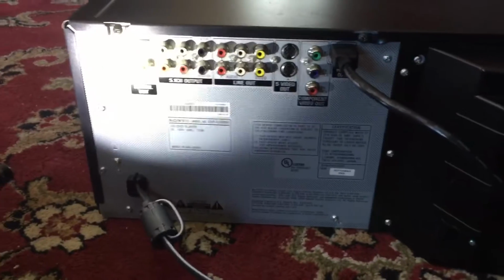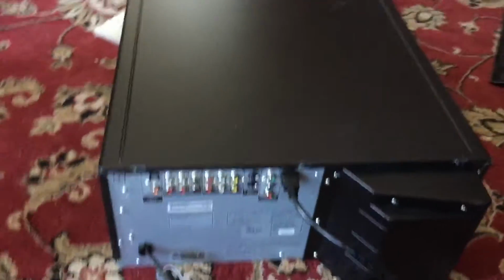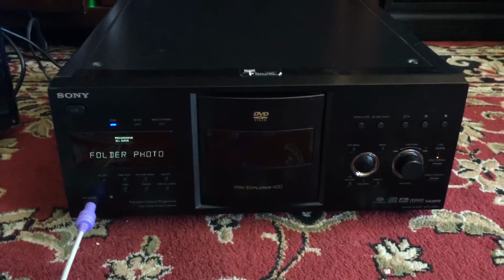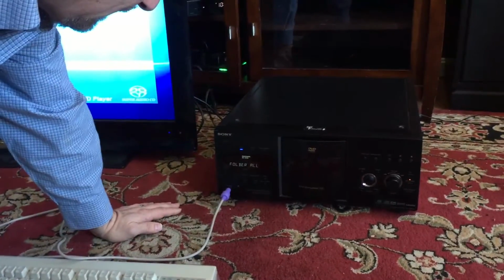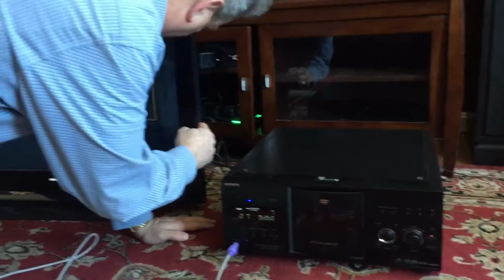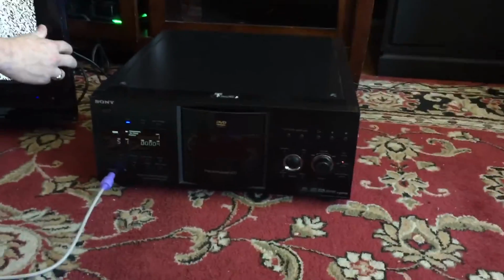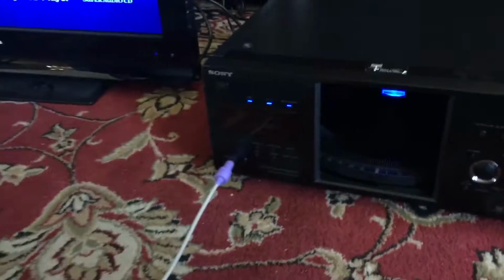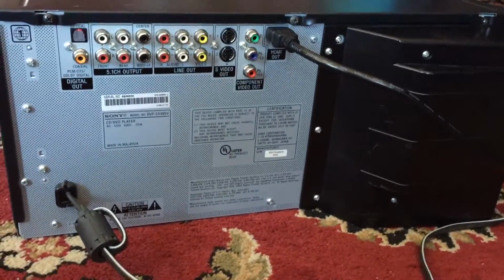SONY DVP-CX995V 400 Disc DVD Mega Changer Player JUKEBOX W/ KEYBOARD SN: 8826830